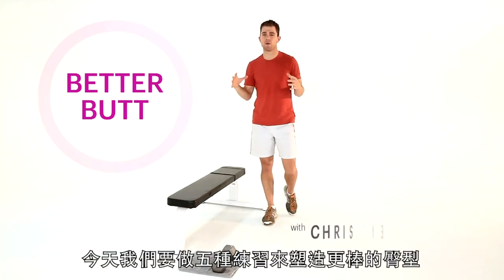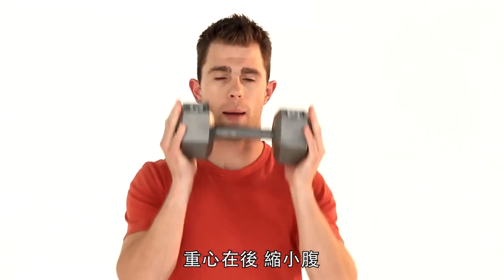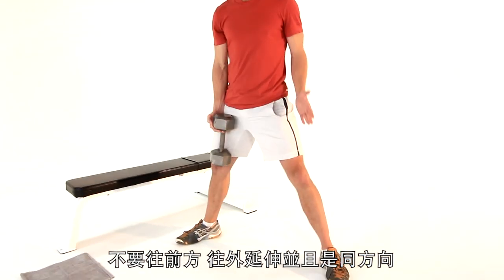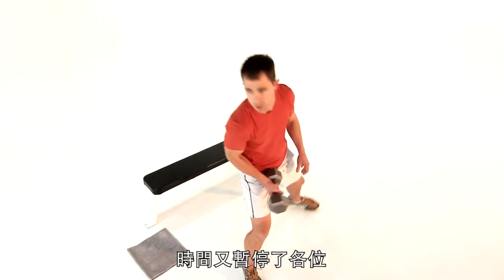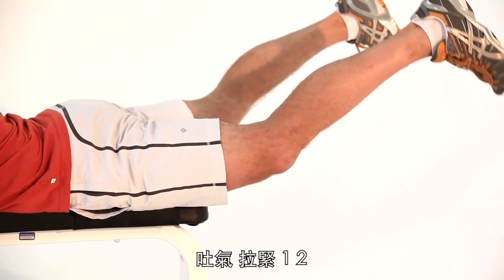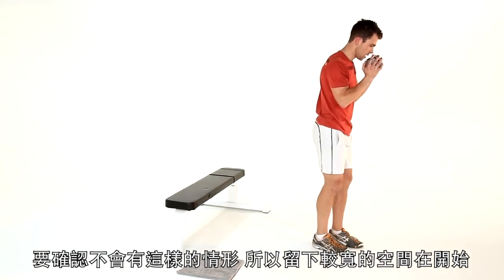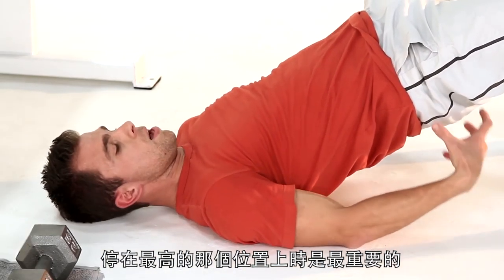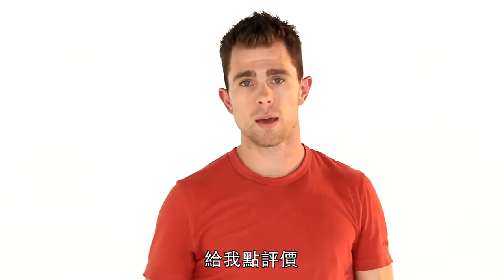擁有性感蜜桃臀 只要這5招｜健身教室｜Vogue Taiwan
羨慕女星的蜜桃臀，
這五個動作跟著一起做，你也可以擁有！！

【追蹤 VOGUE TAIWAN】
★LINE：VogueTaiwan